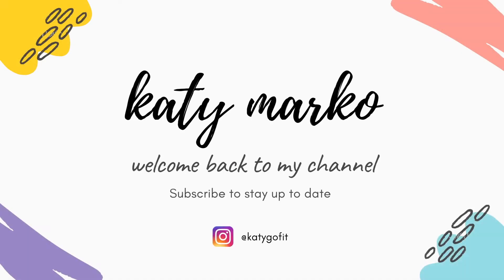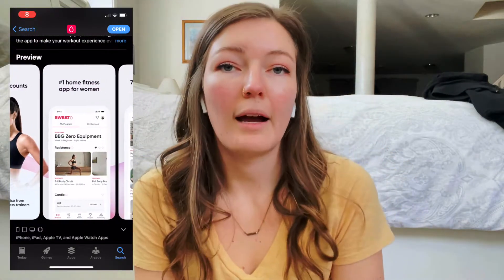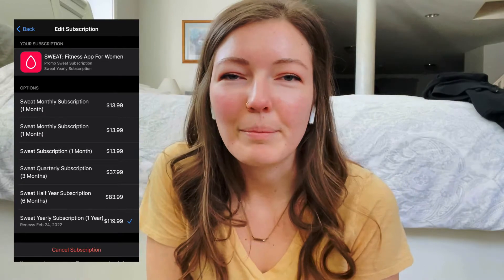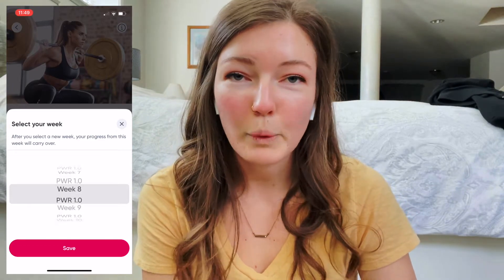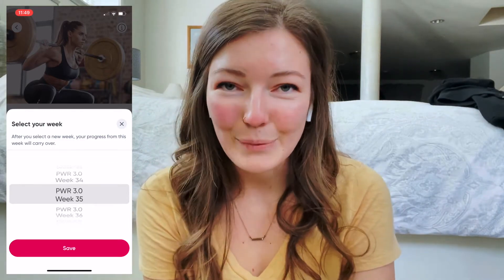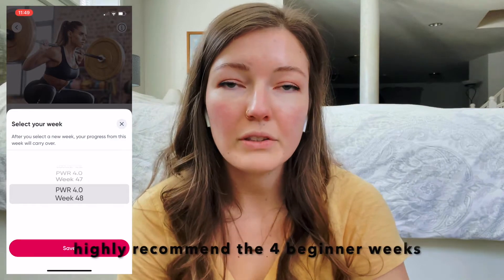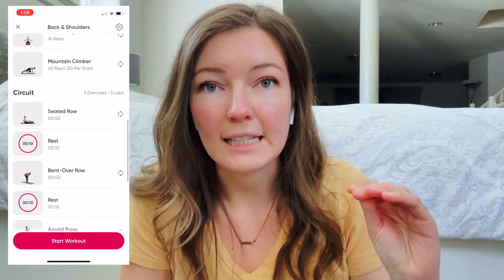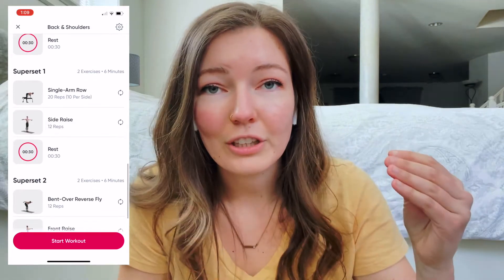Kelsey Wells || PWR vs PWR @ home REVIEW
PWR or PWR @ Home? Which one do you pick? What are the main differences? Which one will yield better fat loss results? Tune in to this video to find out!

Baby Yoda AirPods case

xoxo katy